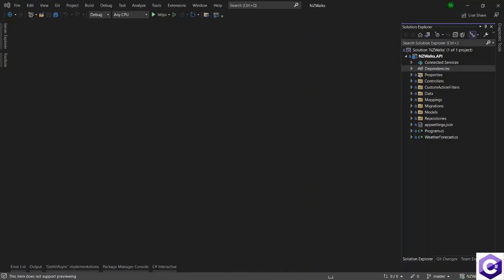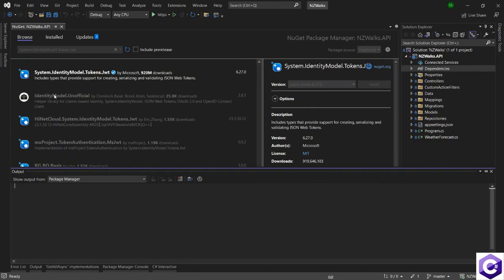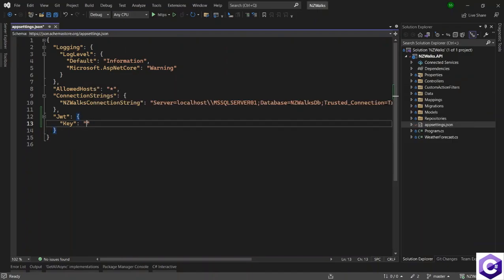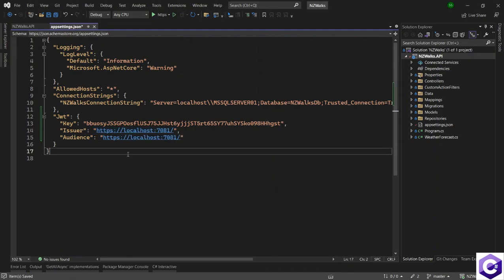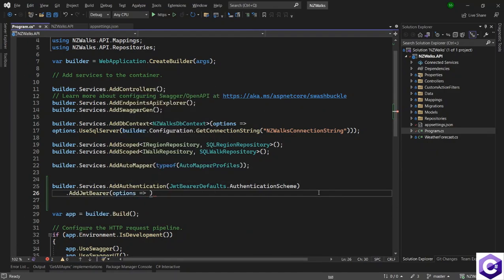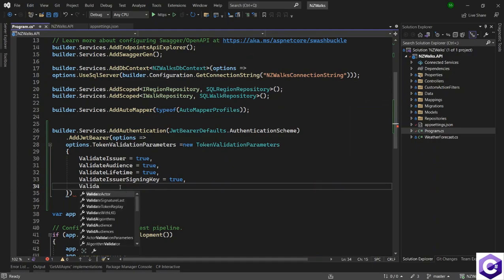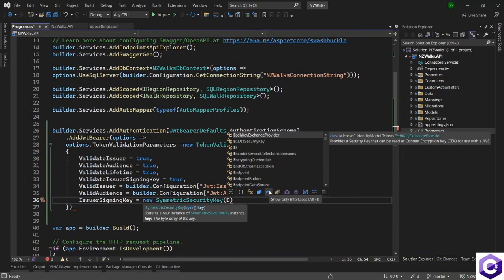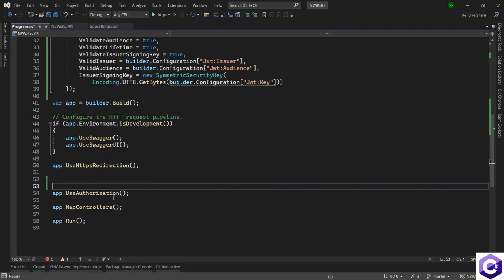How to Setting Up Authentication - Install Nuget Packages in ASP.Net Core Web API - Part #40